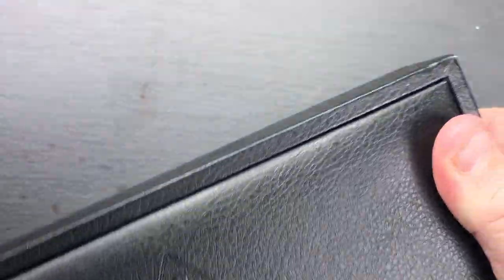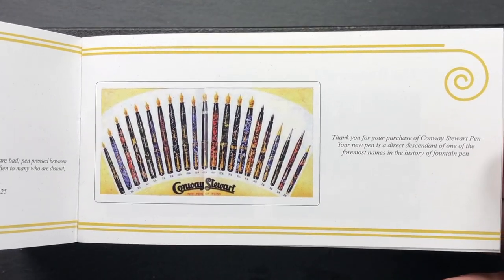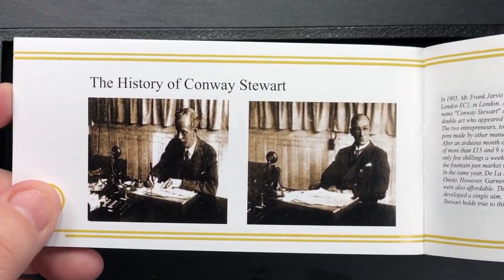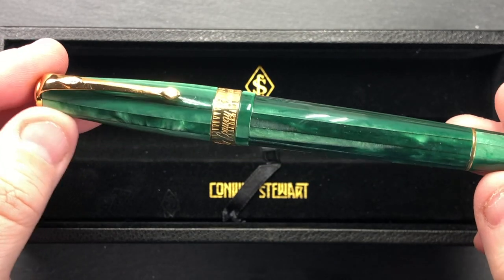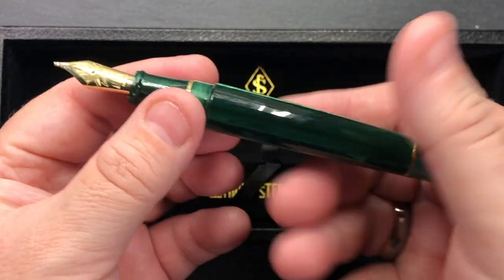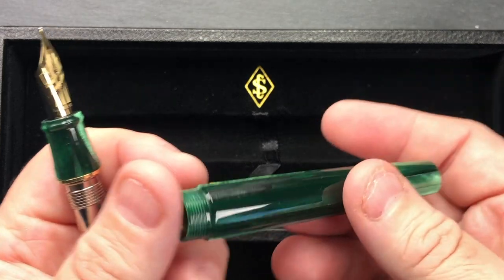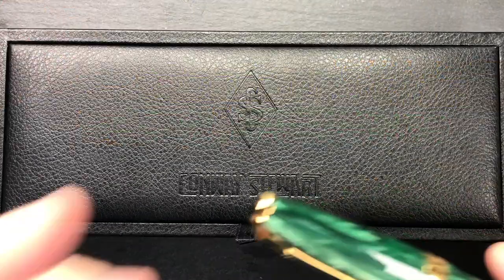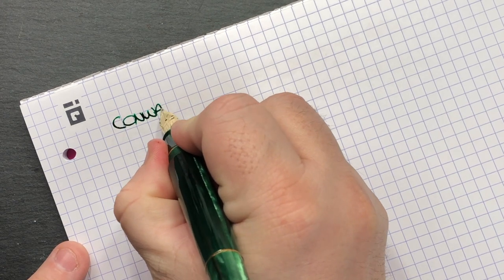Conway Stewart USA Series 100 Emerald Green Spaghetti Unboxing and Review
In this video I unbox and review the Conway Stewart USA Series 100 Emerald Green Spaghetti Fountain Pen.